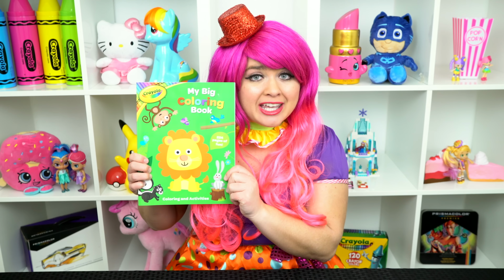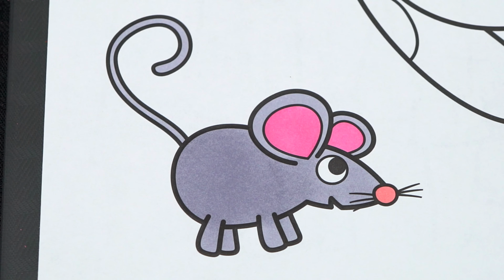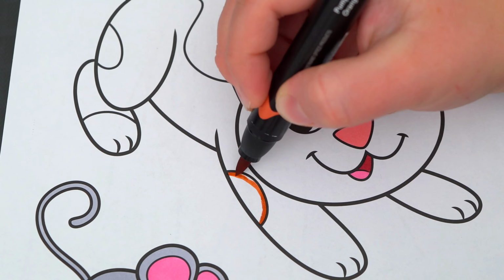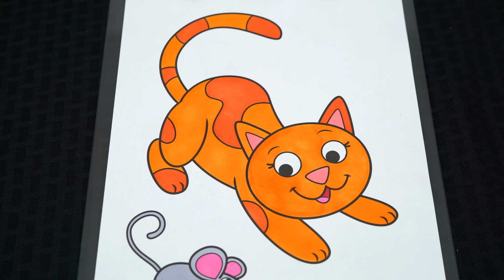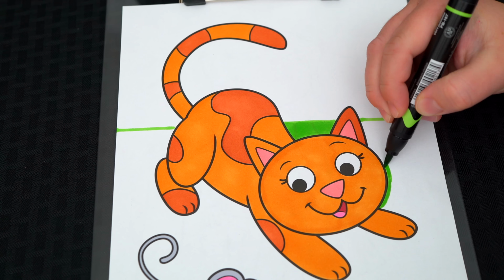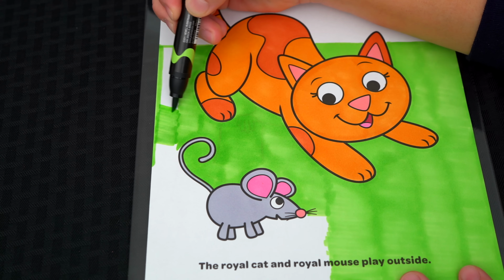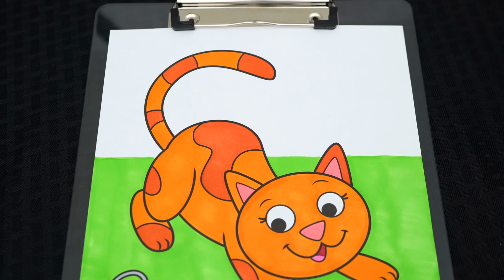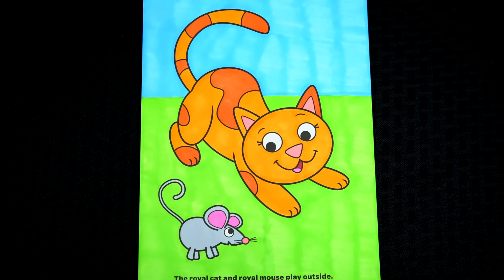Coloring Kitty Cat & Mouse Crayola Coloring Page Prismacolor Markers | KiMMi THE CLOWN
Join in on the fun as I, Kimmi The Clown, color in My Big Crayola Coloring & Activity Book!  This awesome book comes with so many different pages to color!  Watch me color a picture of a cat and a mouse using Prismacolor colored paint markers!  I had so much fun coloring in this Crayola coloring book and watching my pictures come to life!  Join me tomorrow for more fun videos! HAVE A FUN DAY!!! ☺️

Kimmi The Clown Toy Reviews | Family Friendly Channel